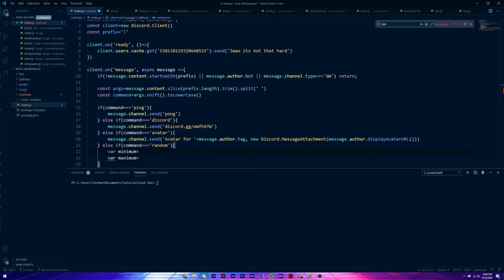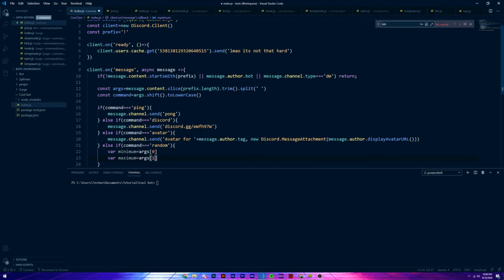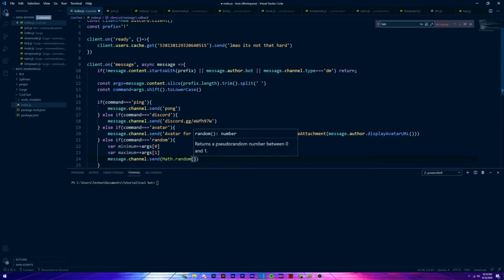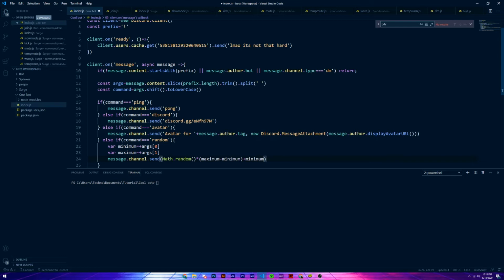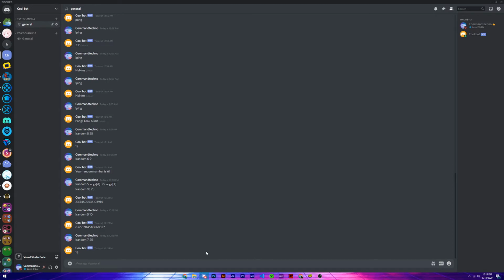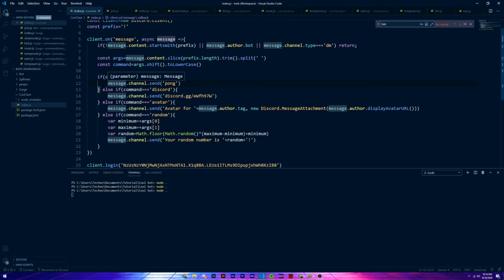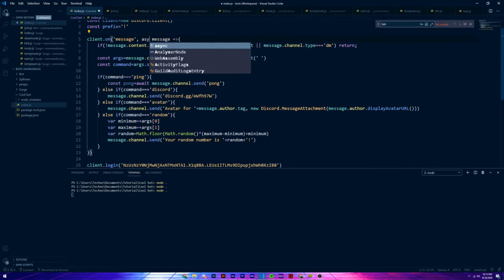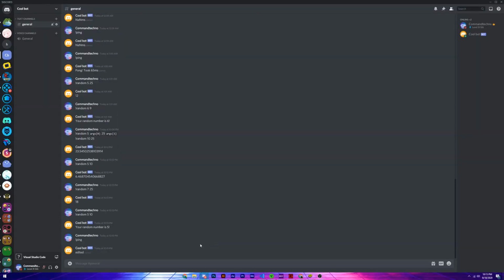Discord Bot Tutorial (Part 3: Variables, Random, and Async)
Now we get a little more advanced into coding